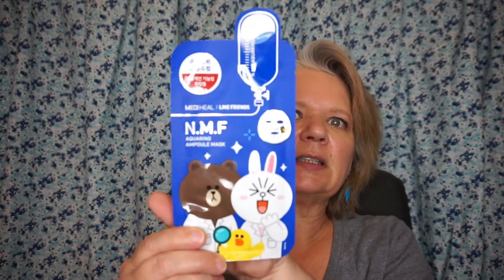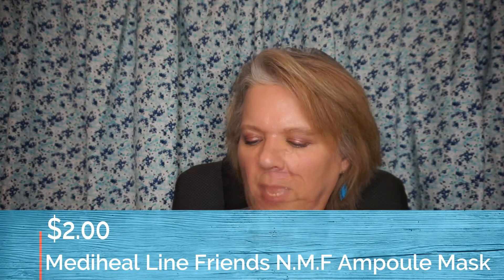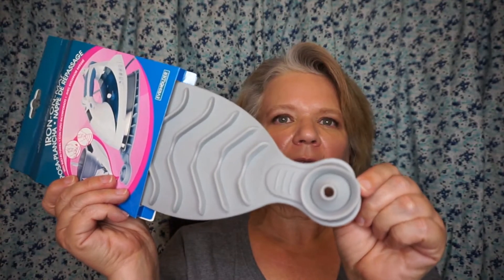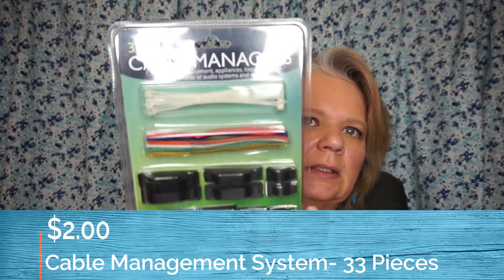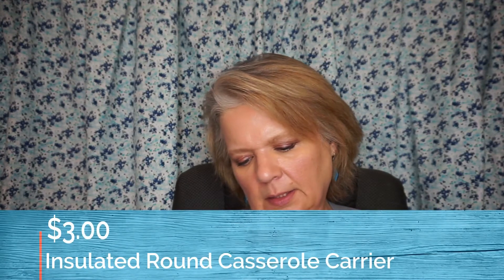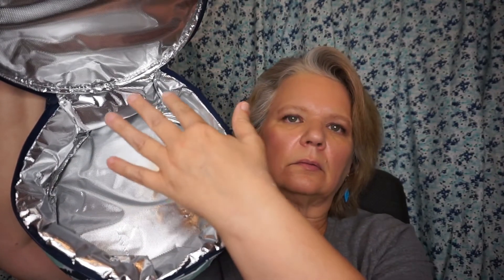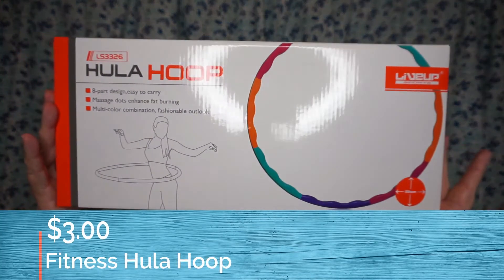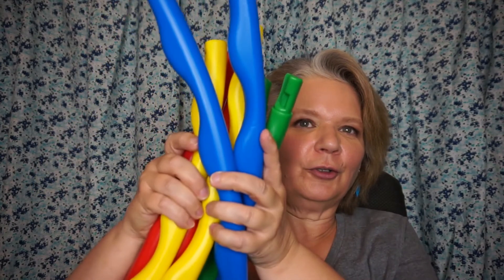Hollar Haul Time! | #2 Hollar Haul 2017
Hollar Haul August 2017!  I hope you enjoyed seeing what I got at Hollar.com. I think of it as an online dollar store and always find things I need.  Click this link for $2 off your order and I will also receive $2 off my next order, it's a win/win!